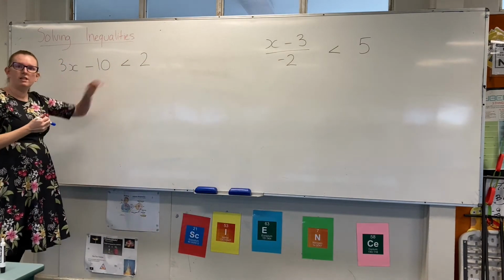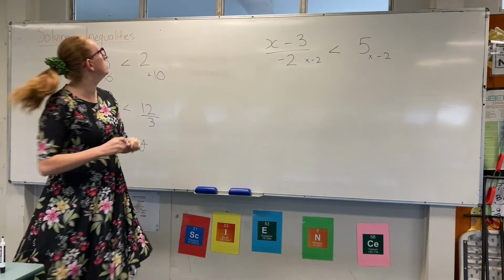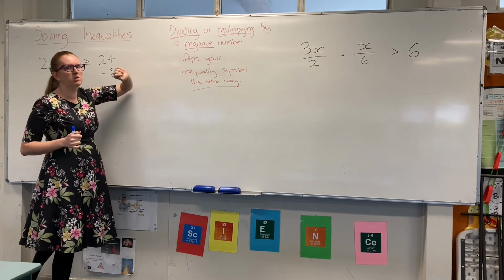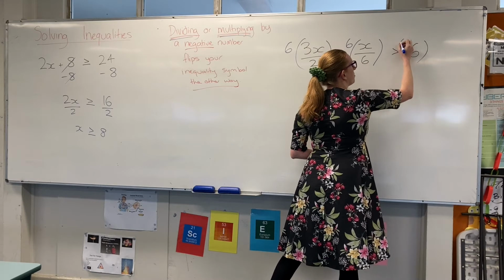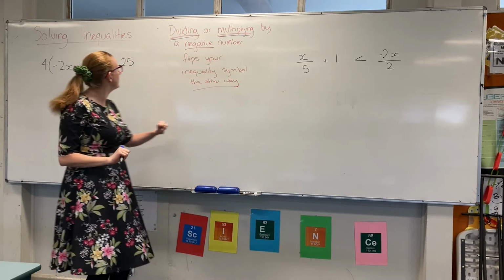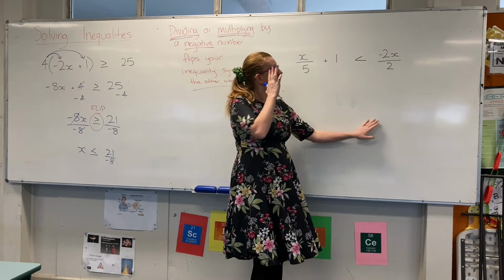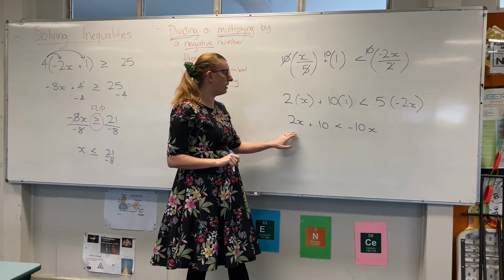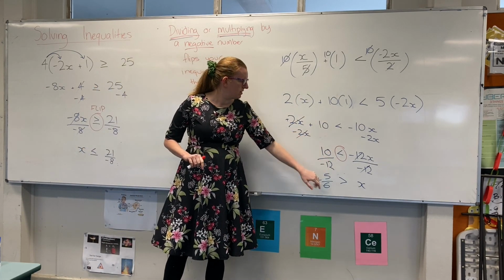Equations with Inequalities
This video demonstrates how to solve equations that involve inequality symbols. The rule for inequalities is that you flip the symbol the other way if you multiply or divide by a negative number.